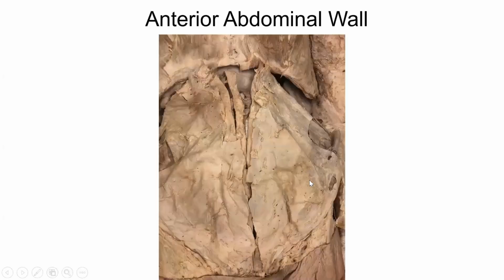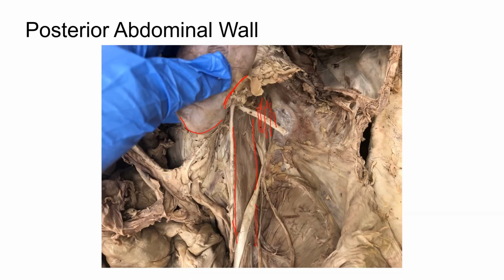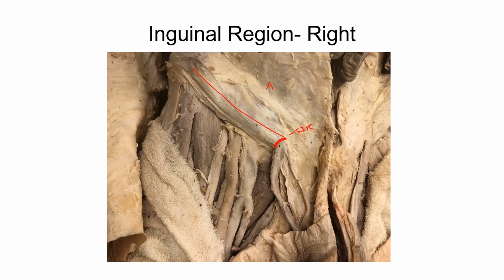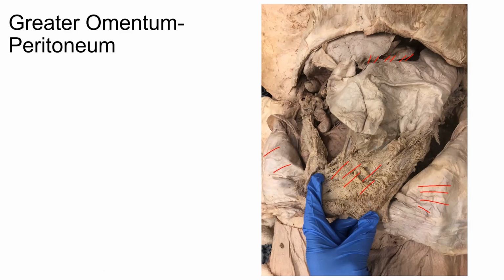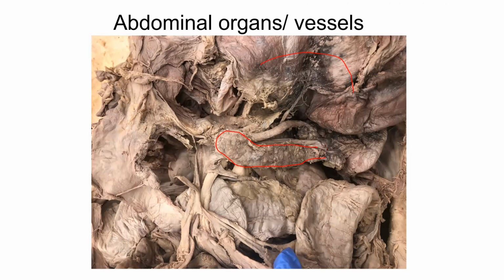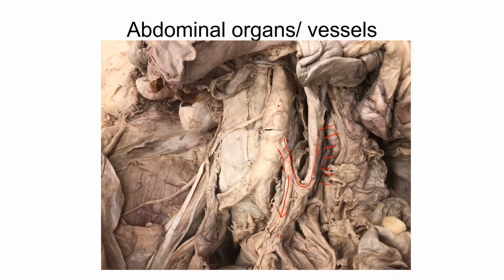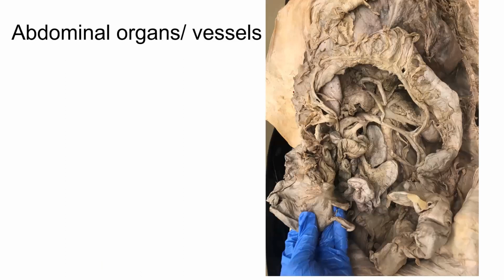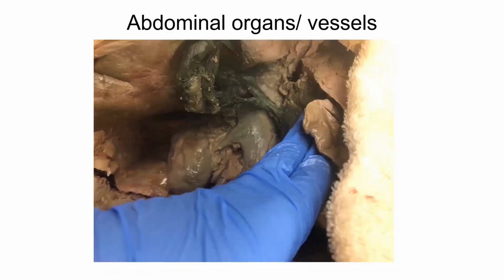Online lab recording Week 4